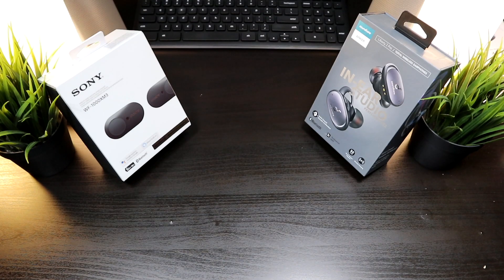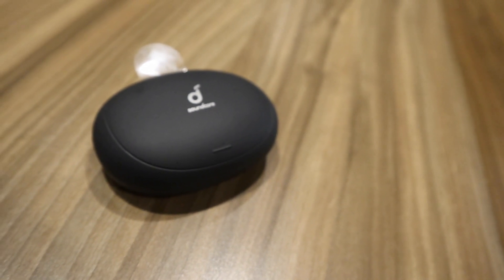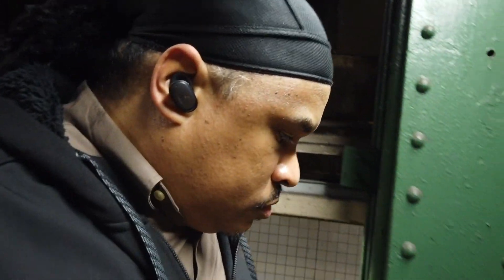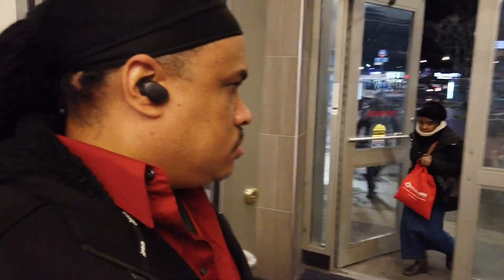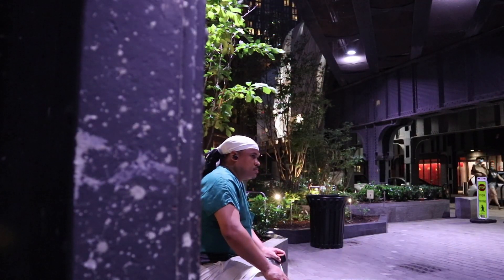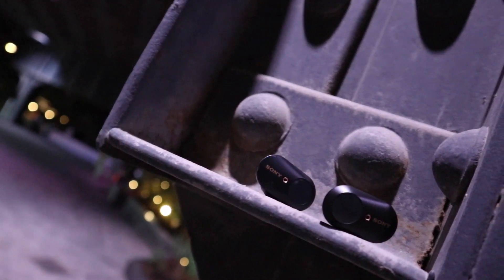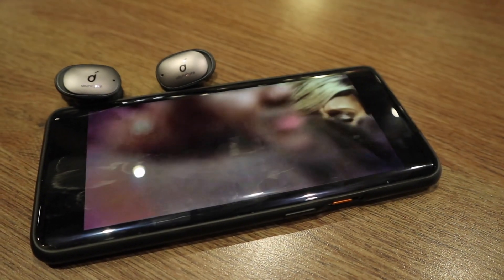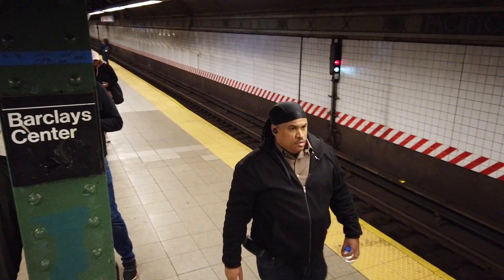Sony WF1000X M3 vs Anker SoundCore Liberty 2 Pro "Just Listen to the SoundTest"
Sony WF1000X M3
Digital noise canceling: Industry leading anc lends a personalized, virtually soundproof experience. Phone call: A built-in mic enables you to take hands-free calls
24bit Audio signal processing delivers dramatically improved sound quality
Battery life up to 24 hours with carrying case (with 10min quick charge for 90min of play time)
Easy and clear hands free calling; Leave your phone where it is, just speak with a double tap to the earbud
Truly wireless design with uninterrupted L/R simultaneous Bluetooth transmission
Alexa enabled for voice access to music, information, and more. Activate with a simple touch.
Smart listening by adaptive sound control automatically switches to ambient sound mode based on your activity

Anker SoundCore Liberty 2 Pro
Astria Coaxial Acoustic Architecture: A state-of-the-art design which integrates a customized Knowles balanced armature and an 11mm dynamic driver into a single body. Aligned direct-to-ear, Astria completely eliminates interference while producing harmonized treble and bass for jaw-dropping sound.
In-Ear Studio Performance: Liberty 2 Pro is recommended by 10 Grammy Award winning producers. Sound is delivered at stadium-scale with impeccable depth and nuance. Every instrument presented perfectly across an expansive soundstage for a stunning representation of what the sound engineer and artist hoped you would hear.
8-Hour Playtime*: A single charge of the earbuds gives 8 hours of audio, with 4 more full recharges from the charging case. The charging case recharges via fast-charge USB-C or wireless charging, and provides the earbuds with 2 hours of listening from a 10-minute charge.